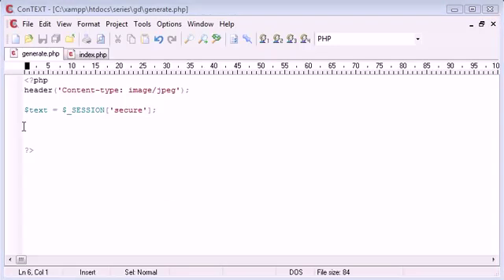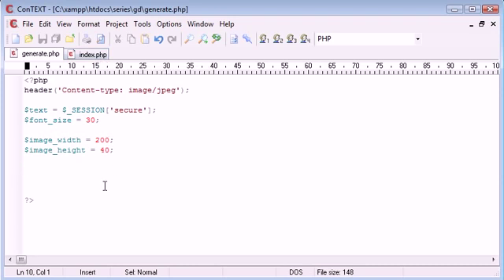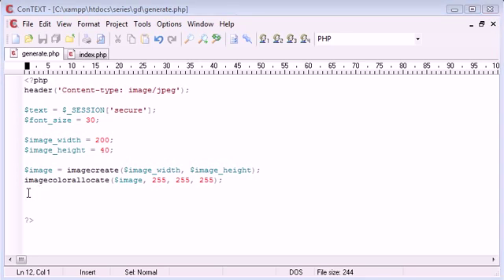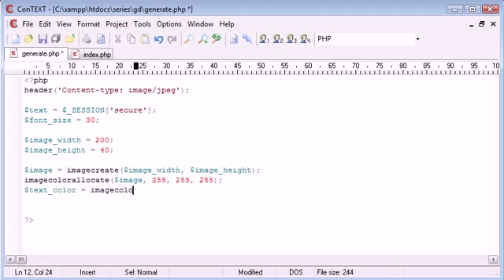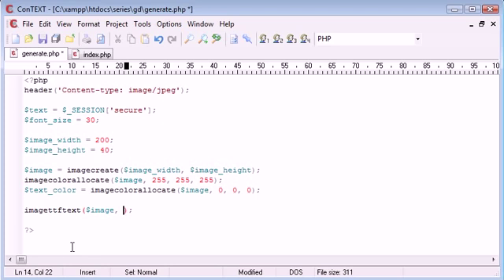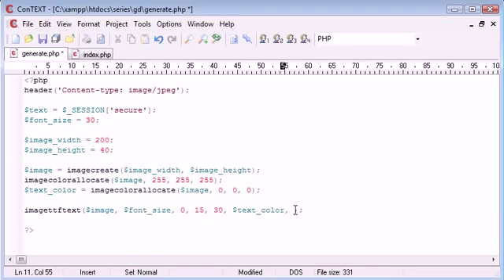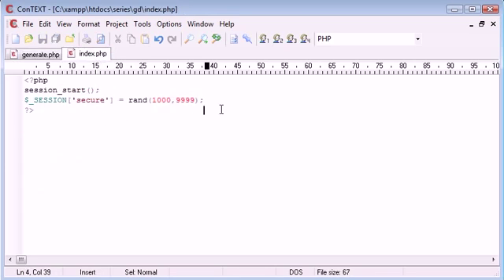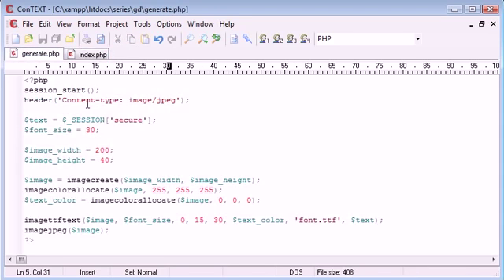Beginner PHP Creating Captcha Image Security Part 2 MCA Internship|Mca Internship In Jaipur